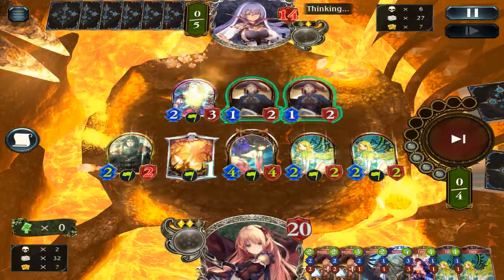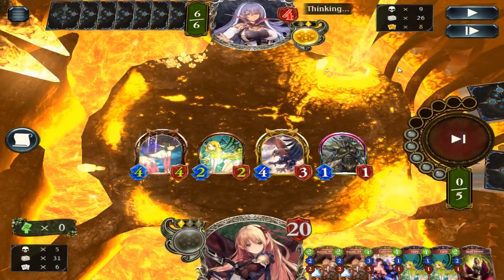Shadowverse 101 - Budget Aggro Forest (Brigade)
Face is the place with these rapid fire fairies! One of the cheaper and more successful ladder decks, Aggro Forest is a fast and aggressive deck that looks to win the board early to swing things in their favour with things like Fairy Driver and Ipiria. Definitely one of my favourite decks to play.

 Shadowverse 101 is focused on helping new, returning and casual players enjoy the game on a f2p budget. Budget Deck Guides contribute to this by providing affordable decks for everyone to try and should help you get at least to the AA ranks.

for more Shadowverse 101 content!